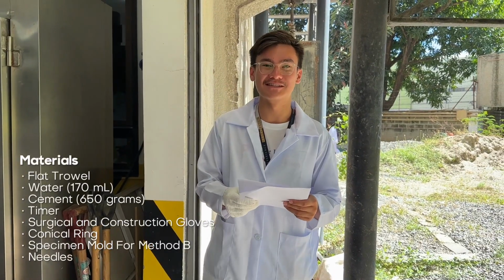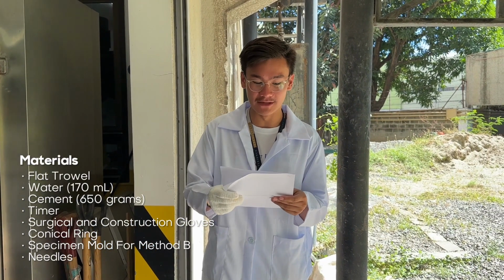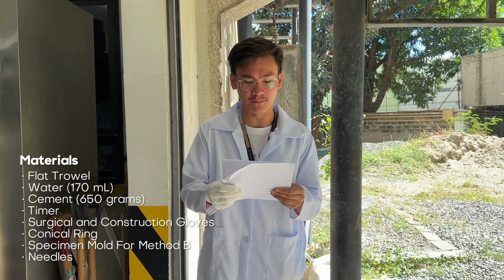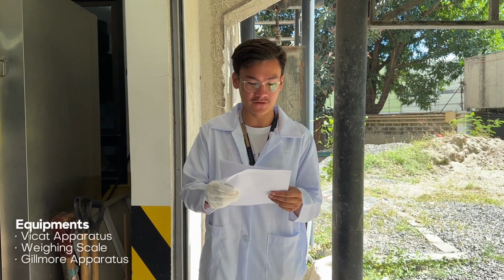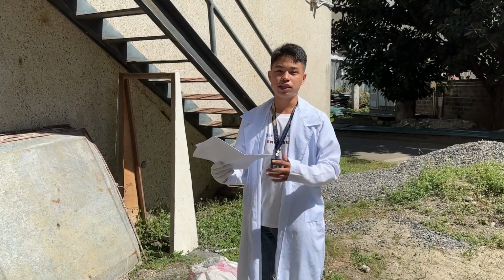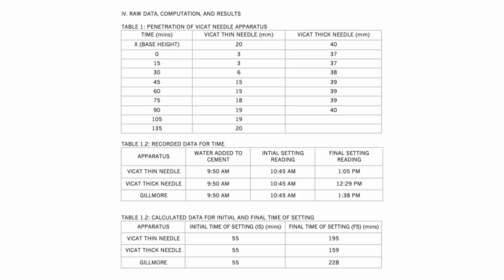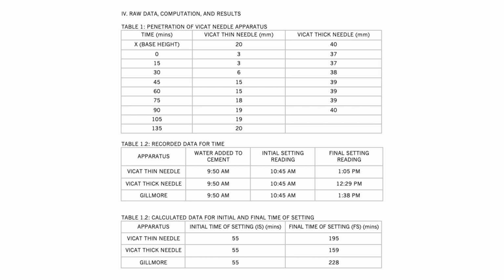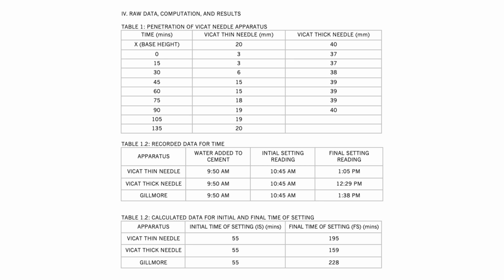XU CE14 - Sec B1 l Grp #1 l Exp. #7 Time Setting of Concrete Using Vicat Nedle and Gilmore Apparatus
Experiment Title:
Determination of Time Setting of Concrete Using Vicat Needle and Gilmore Apparatus

Group 1

Members:
Afdal, Henry Jr.
Margin, Nicole
Wong, Alex Ferdie
Yee, Zle